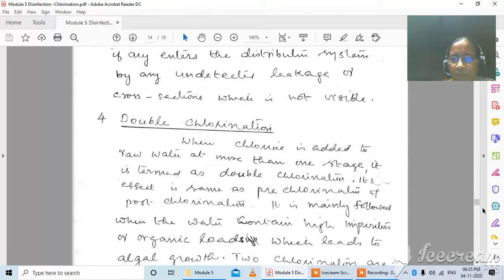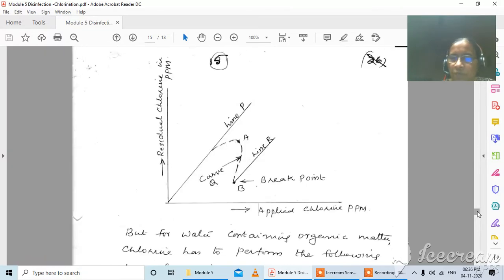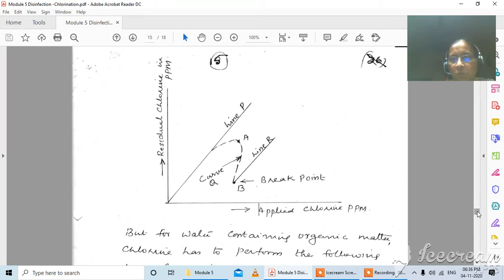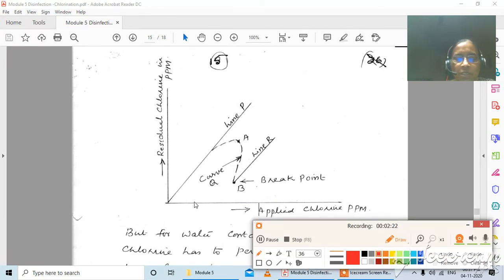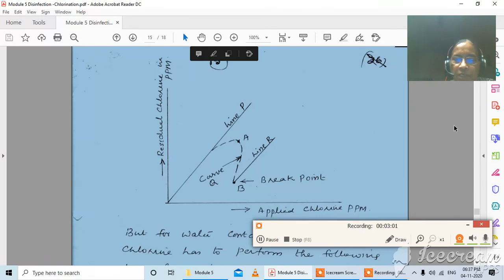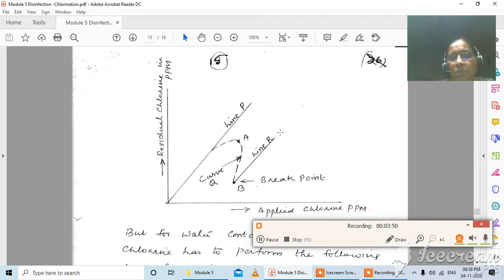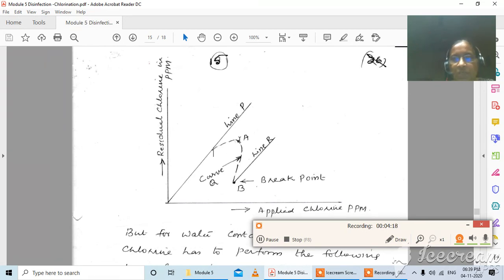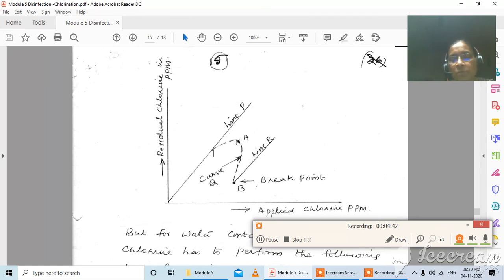Module 5 15 Break Point Chlorination 1